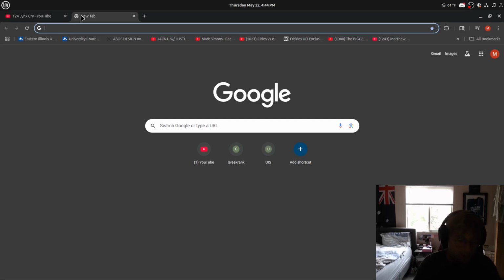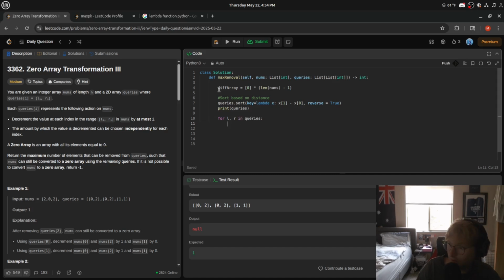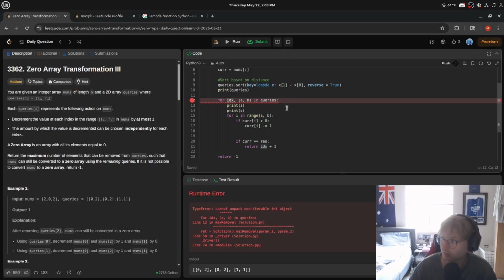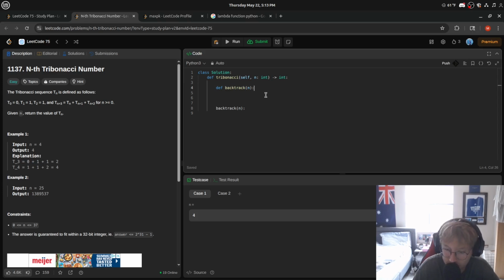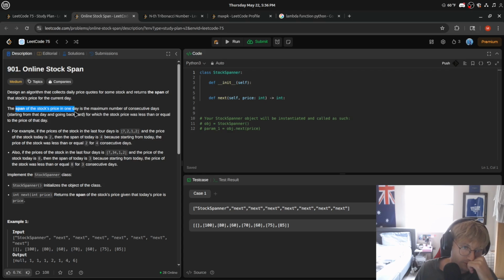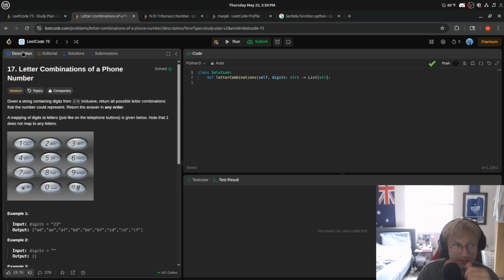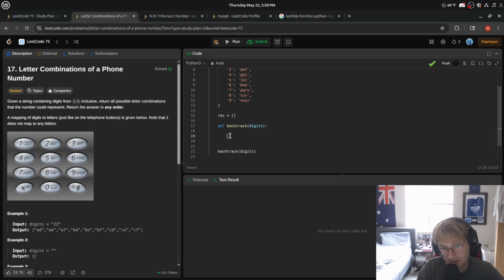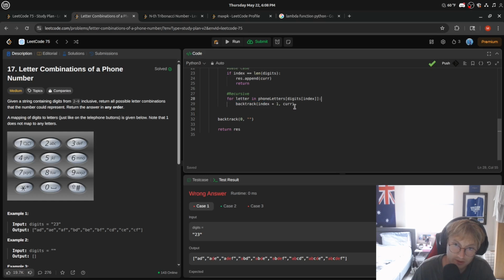Programming Everyday Until I Get a Job #124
More problems today...

Chapters
00:00 Intro
01:00 Leetcode 1 (Did not finish)
28:02 Leetcode 2
37:30 Leetcode 3
51:04 Leetcode 4

Specs
RAM - 32GB